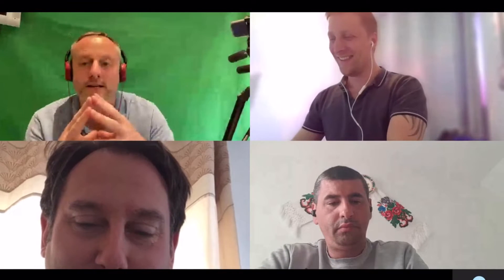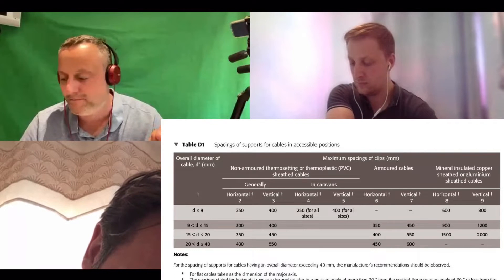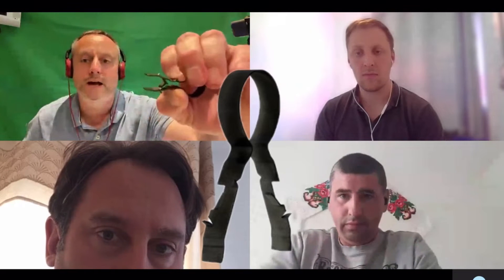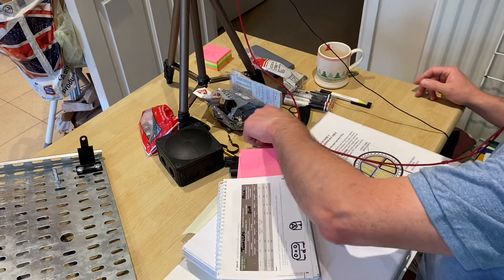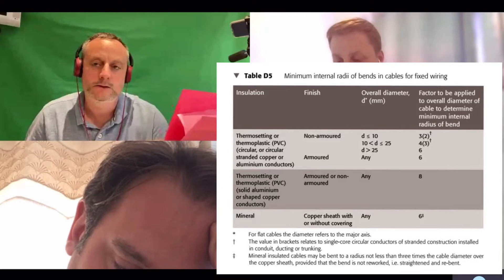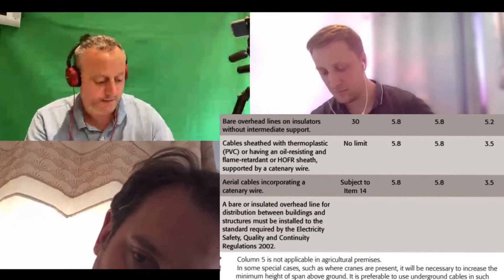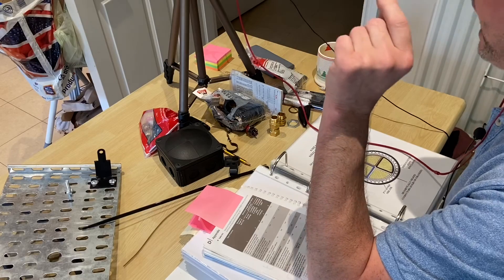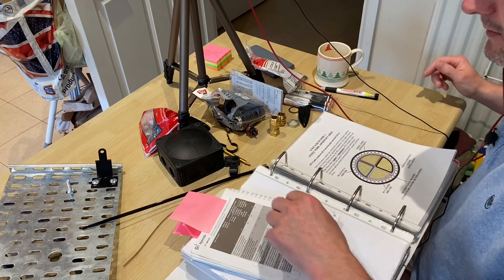SWA Cable Different ways Fixing SWA Cable, Maximum Clipping Distances, Bending & Catenary Wires Pt3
In this lesson we look at the different way to fix steel wire armour cable (SWA cable) the maximum clipping distances in BS 7671 and bending radius of SWA. We also look at using a catenary wire to support cable over roads and areas not accessible to vehicles.

🔵How to Make off a SWA Cable Gland (Steel Wire Armored Cable) Step By Step Demonstration